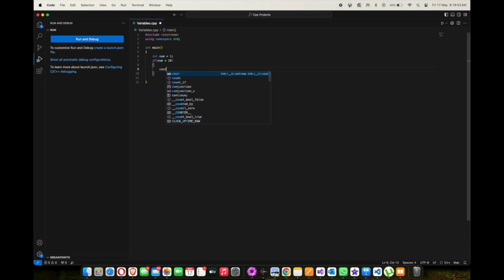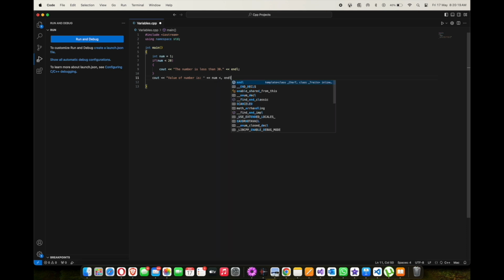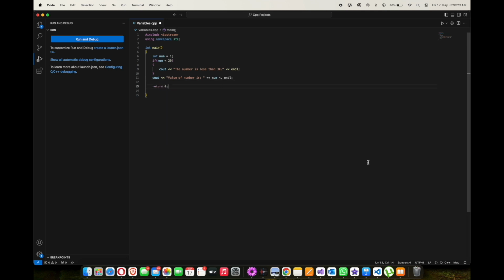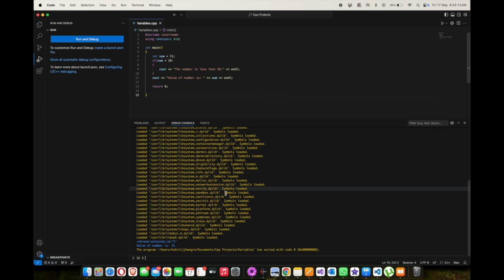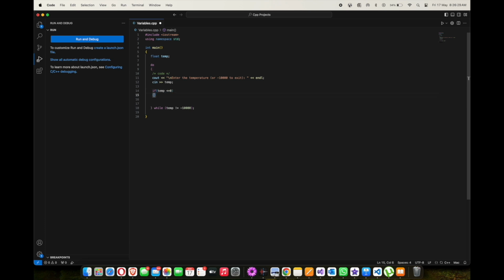Chapter 17: If Statement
Welcome to our latest video on the **if statement**! This fundamental concept is a cornerstone of programming, allowing you to make decisions in your code. With an if statement, you can check conditions and execute specific blocks of code only when they are true. Whether you're a beginner or brushing up on basics, this video will help you master the if statement and take your programming skills to the next level!